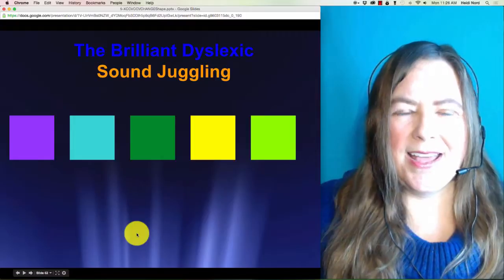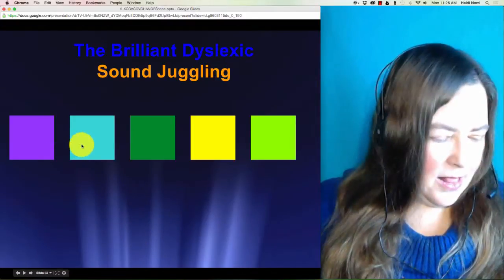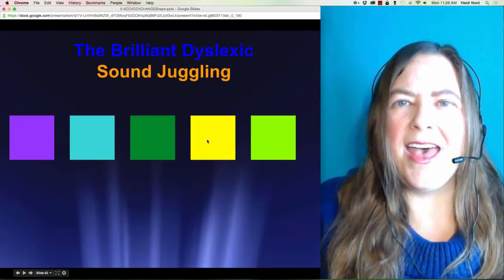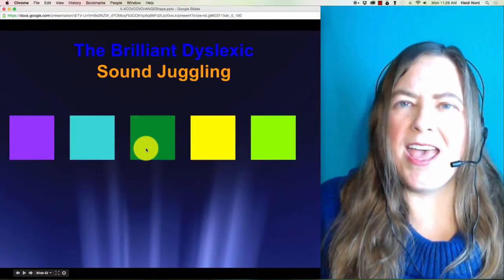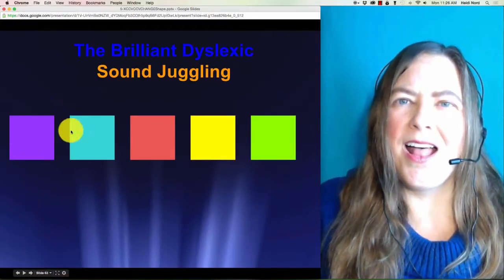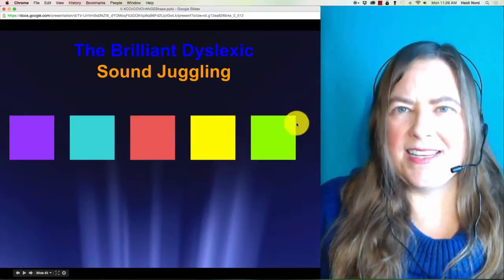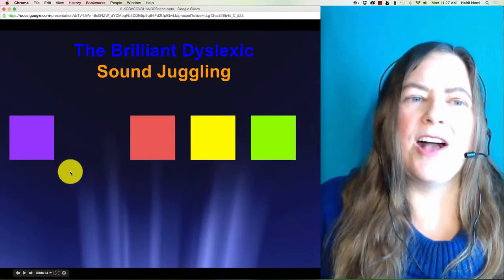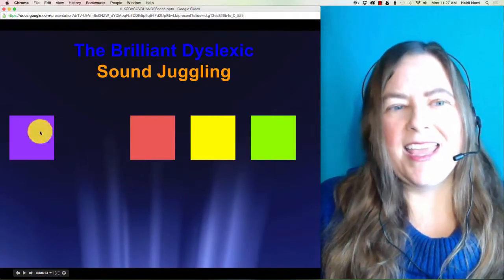Sound Juggling 97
Sound Juggling Program - Example Lesson!
The number one challenge with dyslexia is phonological processing. Sound Juggling is our fun name for processing sounds.
This program focuses on changing sounds in words WITHOUT letters.
The WITHOUT Letters part is extremely important.
This program is completely free! There will be over 100 videos in Sound Juggling lessons.
Your student might need all lessons or maybe they will just need some.
Either way, this program will help thousands of students.
Please spread the word to your friends, teachers, and administrators
Our Sound Juggling Program is...
Perfect for tutors.
Fabulous for teachers to use with students
Fun, easy and motivational for students
Sound Juggling is our gift to the world!